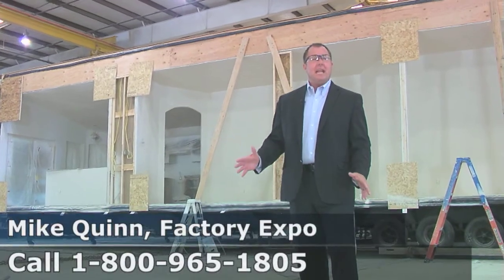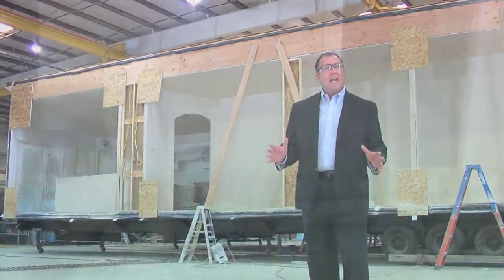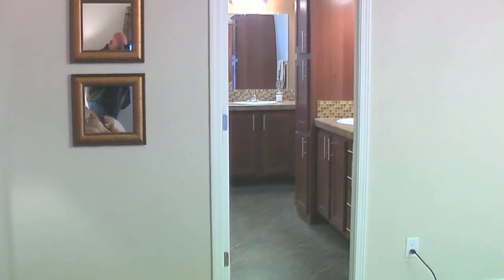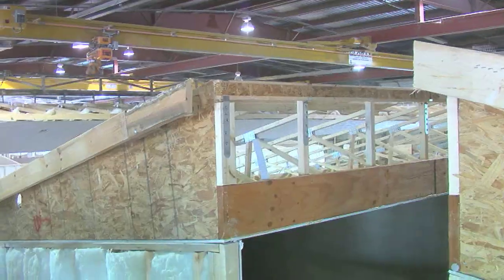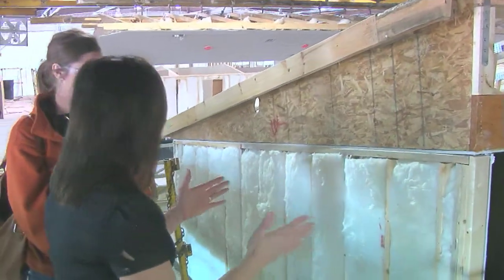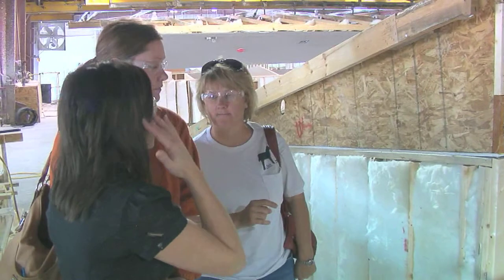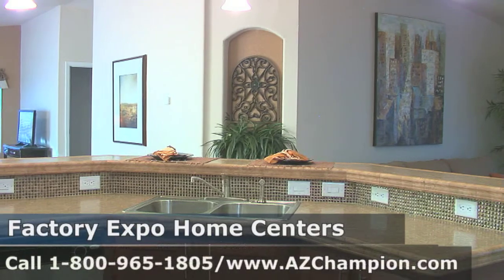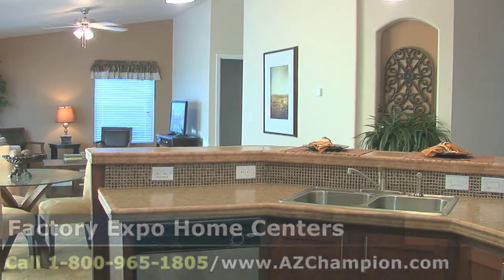Make Informed Buying Decisions, Manufactured Homes in Phoenix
Mobile Homes Phoenix, Arizona Manufactured Homes Phoenix, AZ. Factory Tour helps you make an informed home buying decision: Super Fascinating! Schedule your factory tour.

Factory Expo Home Centers was founded in 1999 and specializes in all aspects of the Factory Built mobile home industry. We have several well-established Factory Direct retail centers situated throughout the country, each consistently outperforming the competition. What makes us unique? For starters, our patrons can visit any one of our factories for a rare behind the scenes look into how quality manufactured homes and mobile homes are constructed, from the first nail to the final coat of paint. After a confidence inspiring factory tour, our guests are able to spend time exploring the many fully furnished and decorated manufactured home models in our model village.

Phoenix, Scottsdale, Tucson, Apache Junction, Mesa, Tempe, Flagstaff, Yuma, Prescott, Kingman, AZ.